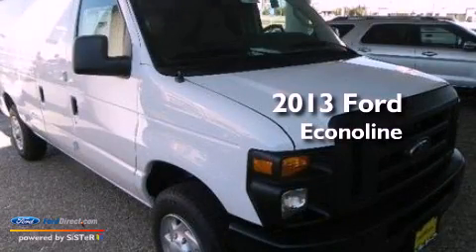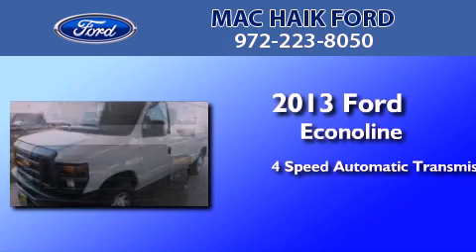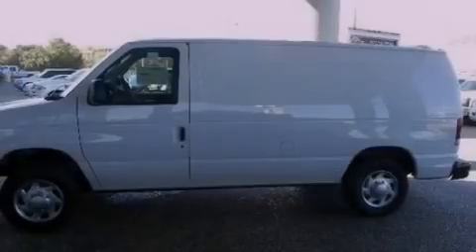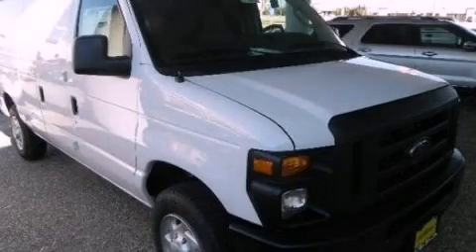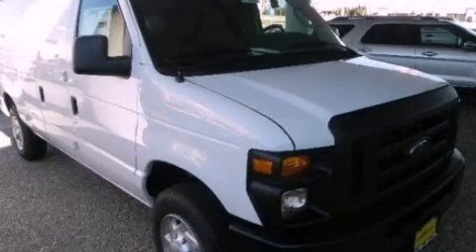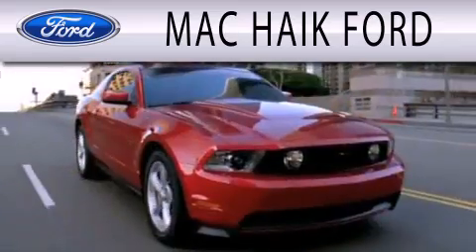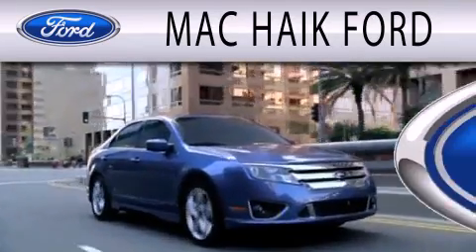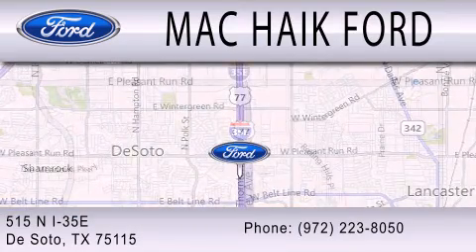2013 Ford Econoline DeSoto TX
Year : 2013
 Make : Ford
 Model : Econoline
 Engine : 5.4L V8 16V MPFI SOHC FLEXIBLE FUEL
 Trans . : 4-SPEED AUTOMATIC
 Exterior : OXFORD WHITE

 Interior : MEDIUM FLINT
 Stock : 33014